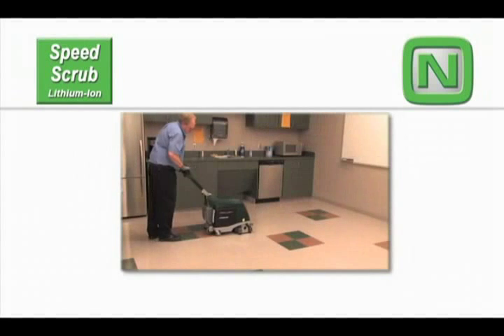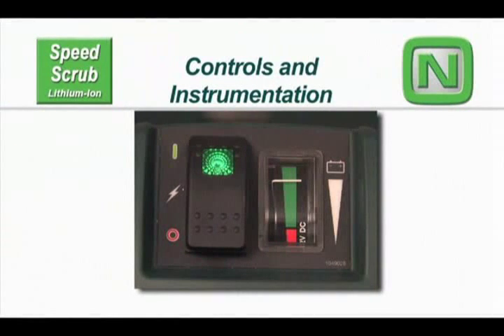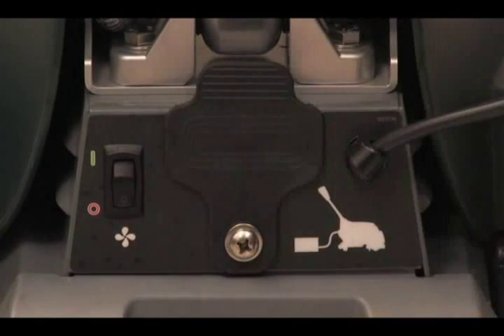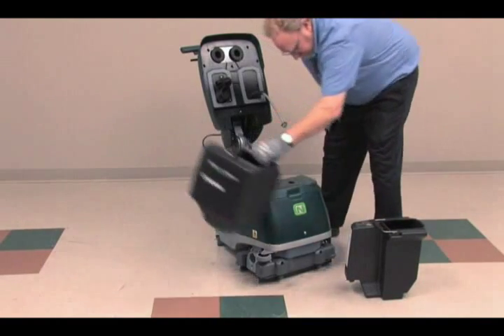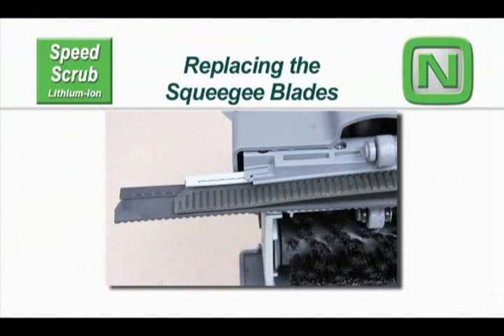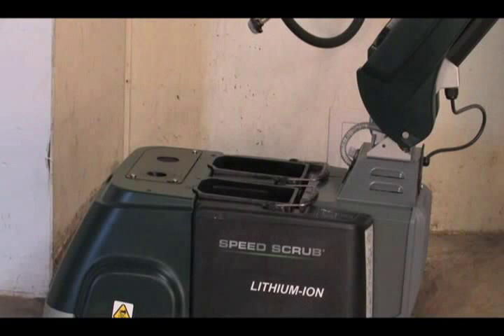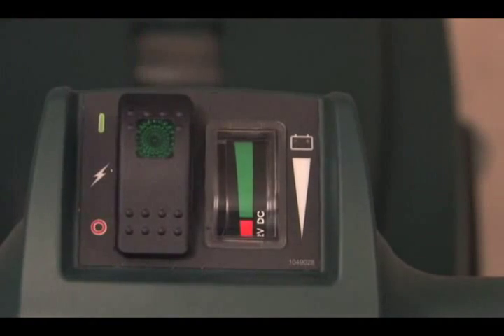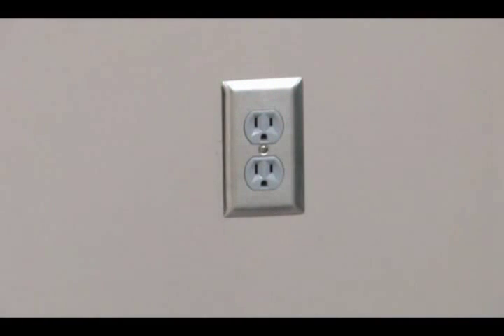Nobles Speed Scrub 15 | How to Operate | Tennant Company